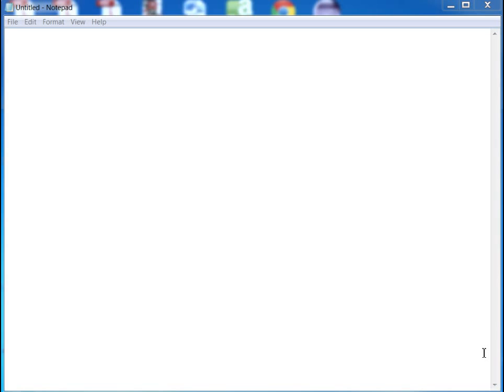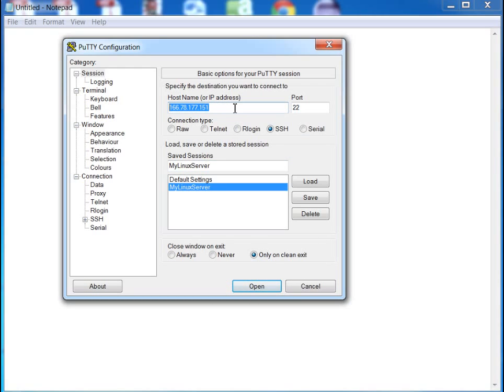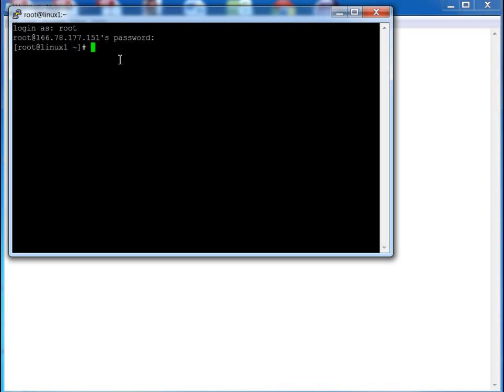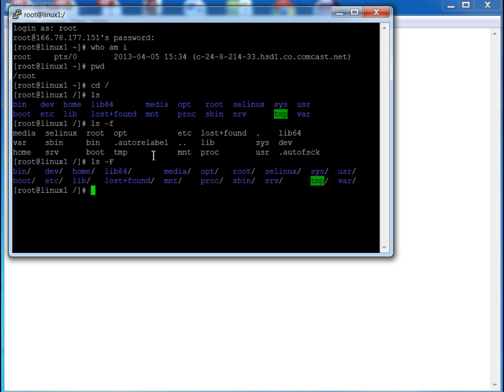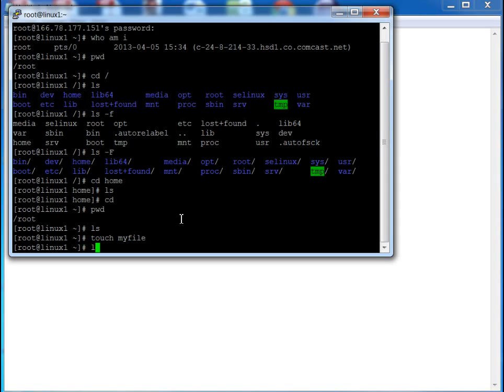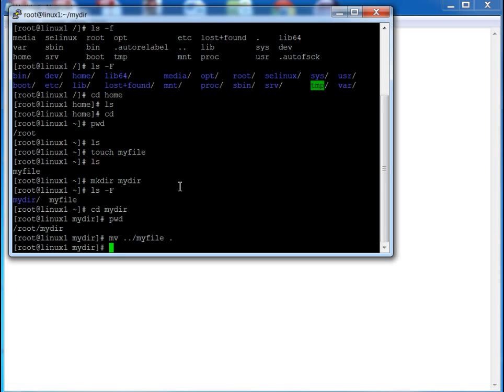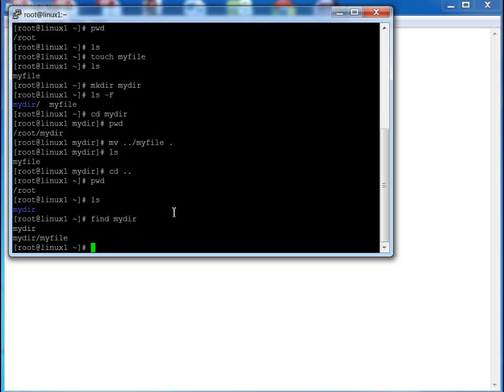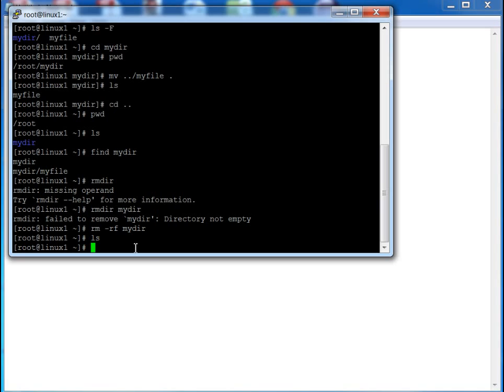Linux Training - HOW TO Log into Linux with Putty and Basic Linux Commands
demonstrates how to log into a Linux server using Putty, as well as how to issue basic Linux commands, such as ls, cd, mkdir, rmdir, and touch. You'll learn how to navigate through Linux directories and to view files.